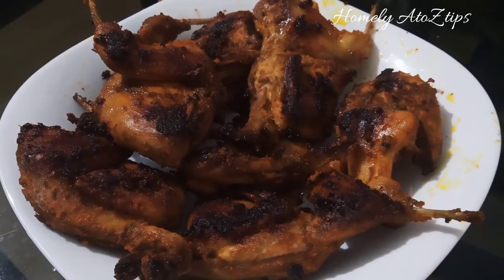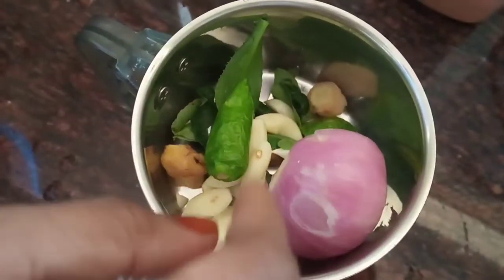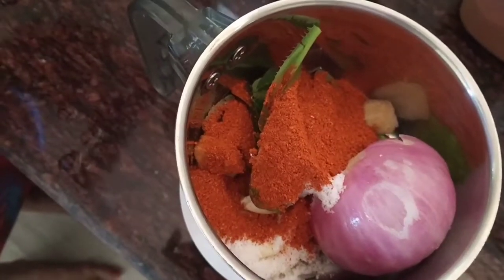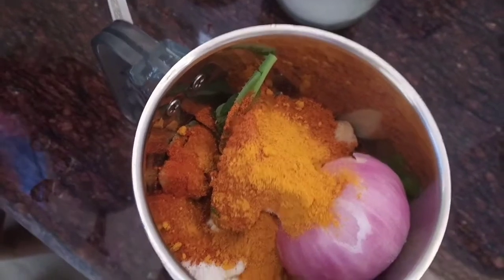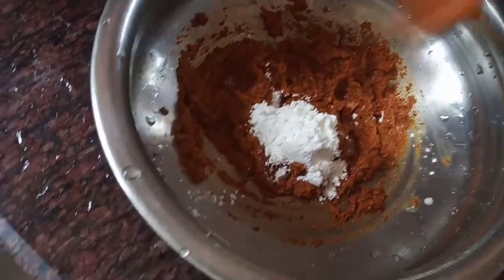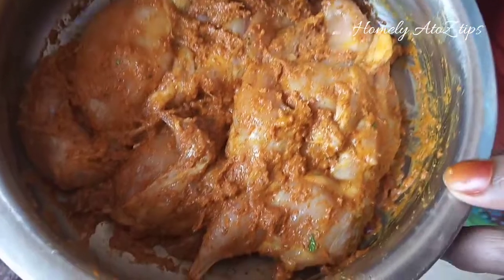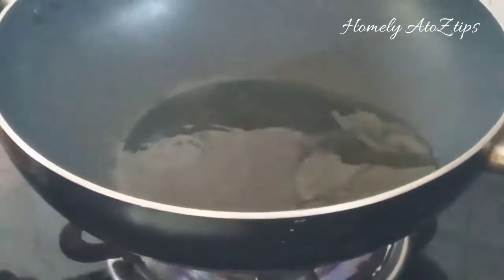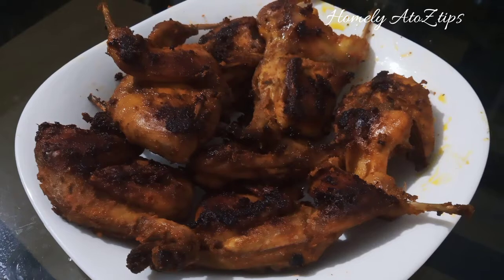Special Quail fry / കാട fry/recipe in Malayalam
Homely AtoZ tips

Quail fry
Quail_5
Onion_1/2
Green chilli_2
Ginger
Garlic_10
Curry leaves
Coriander leaves
Curd_1tbsp
Salt
Kashmiri chili powder_3/4tbsp
Chili powder_1tsp
Turmeric powder_1/2tsp
Corn flour_1tsp